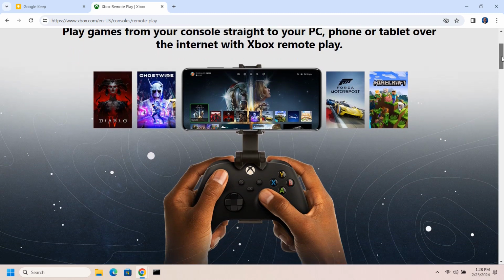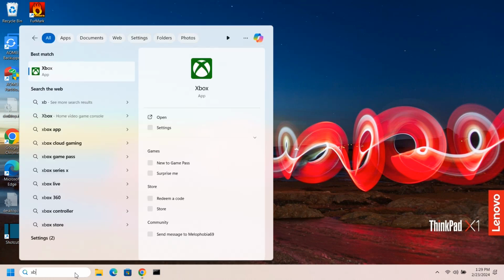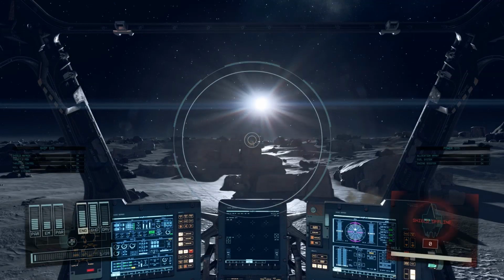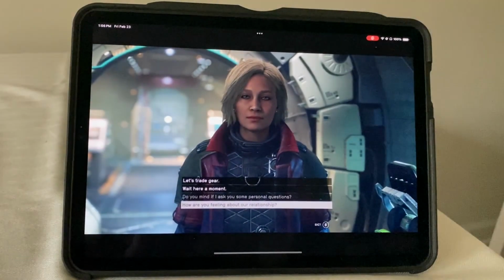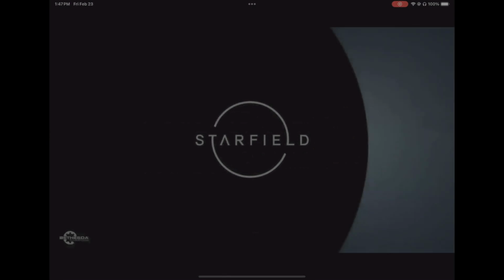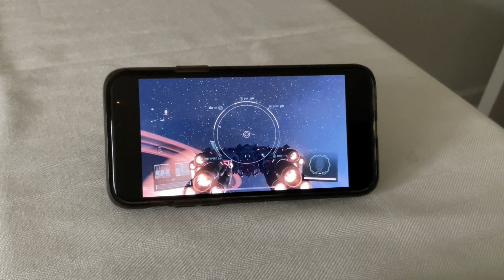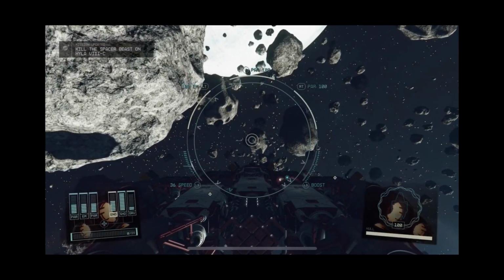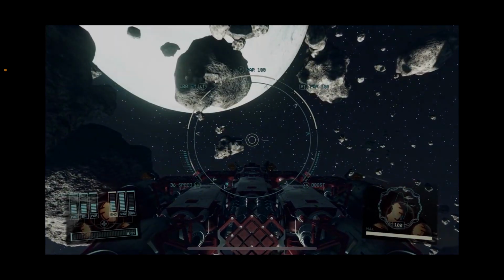Starfield Essentials: Trying Xbox Remote Play on PC, iPad, and iPhone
In this Starfield Essentials video I show how to play Starfield via Remote Play on a laptop, iPad, and iPhone. I did all of this on a local WiFi nework. Hopefully I can try this at a distant site to see how it performs. Have you tried this? What was your experience?

00:00:00 Intro
00:00:14 Make sure you have compatible equipment and you set up your Xbox for remote play
00:00:40 Xbox remote play on a laptop
00:03:00 Xbox remote play on an iPad
00:04:36 Xbox remote play on an iPhone
00:07:16 Outro